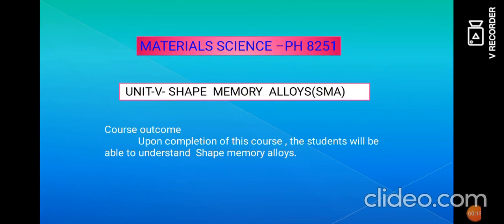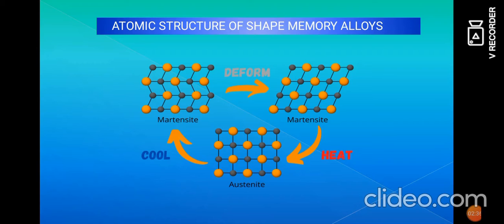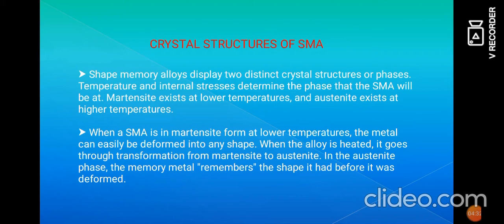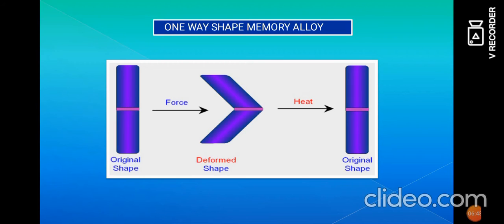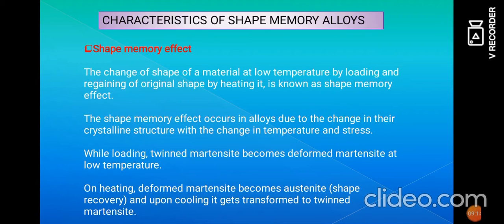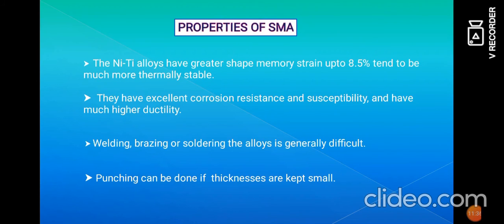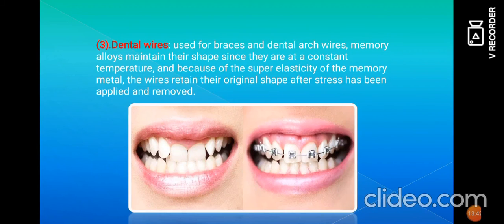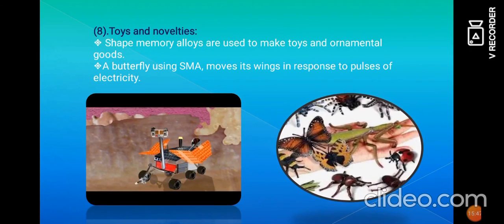Shape Memory Alloys - Materials Science; Prof Vetrivel MSc, MPhil, MBA, BEd